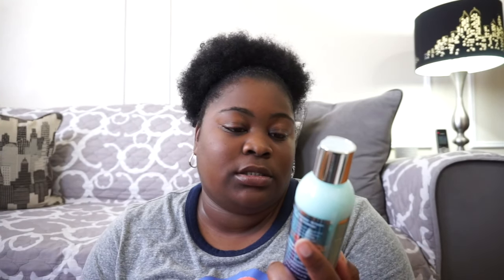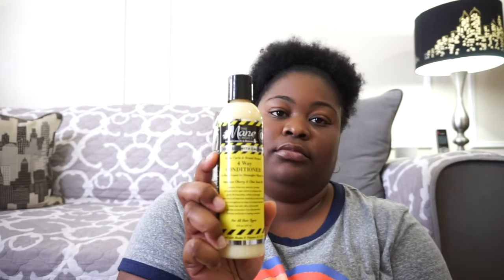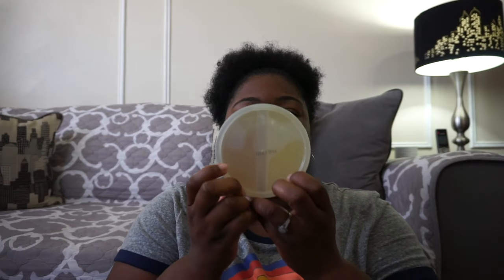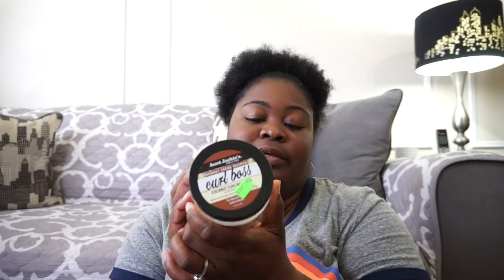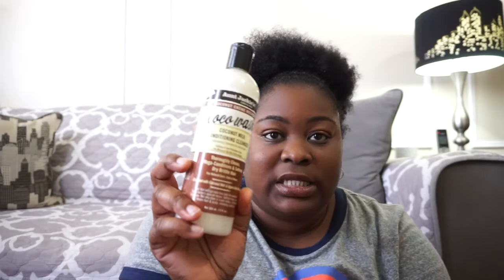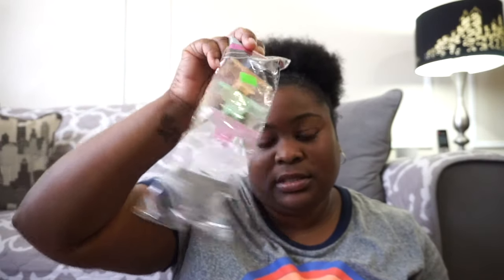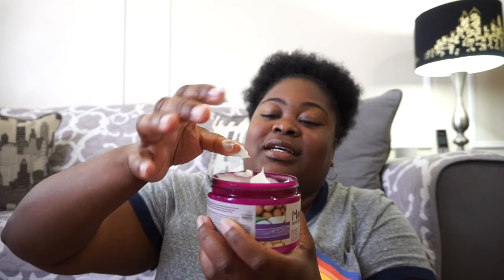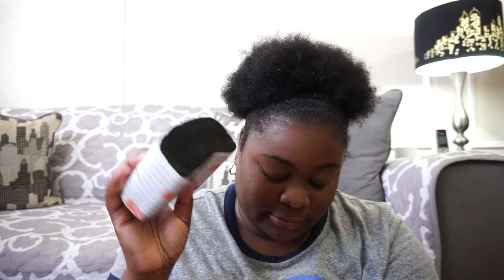NATURAL HAIR PRODUCT HAUL ft. | The Mane Choice | Aunt Jackies | Creme Of Nature | Maui Moisture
Natural hair product haul featuring:

The Mane Choice :
 Proceed with caution collection
Tropical Moringa

Aunt Jackies: coconut creme recipes
Creme of nature: clay and charcoal
Maui Moisture: Heal and hydrate